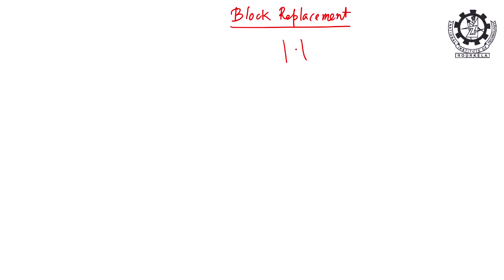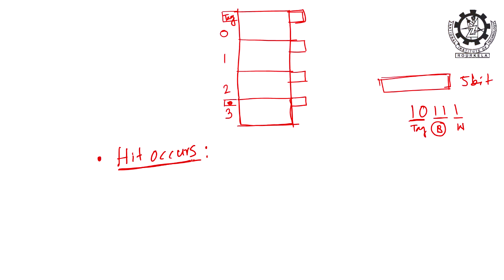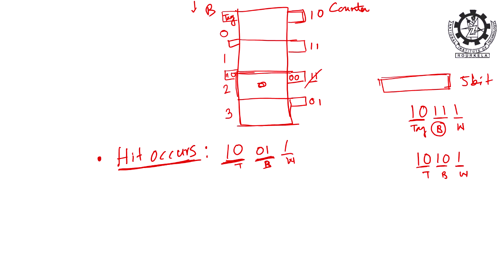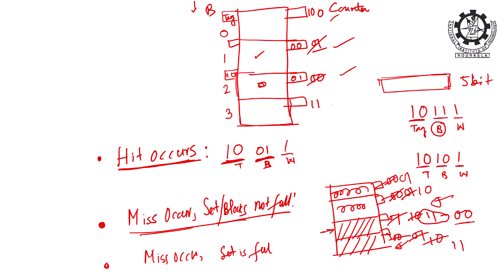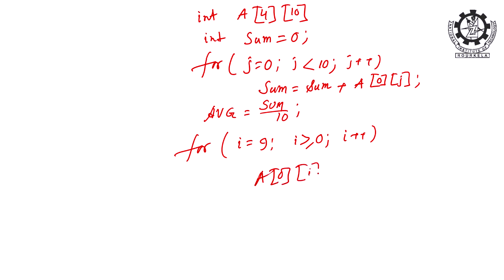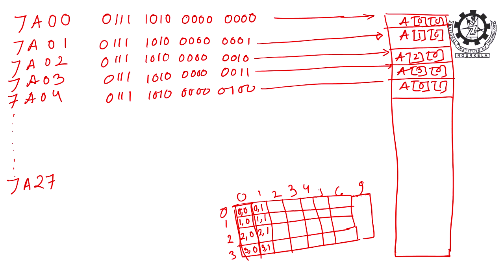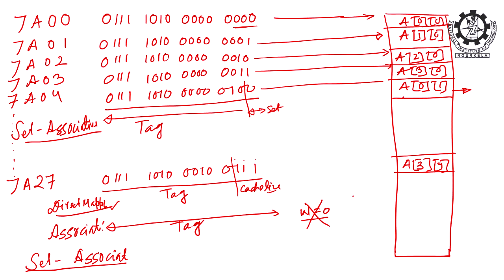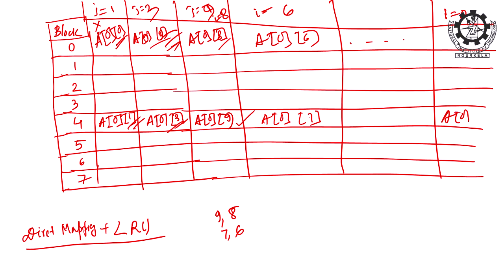Lecture 22 : An Example of Mapping Techniques and LRU Block Replacement Policy